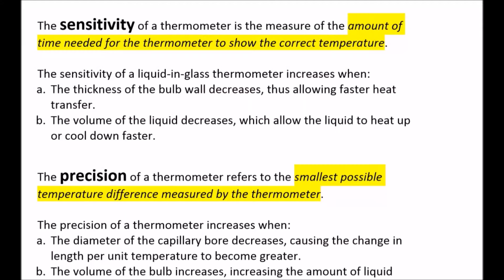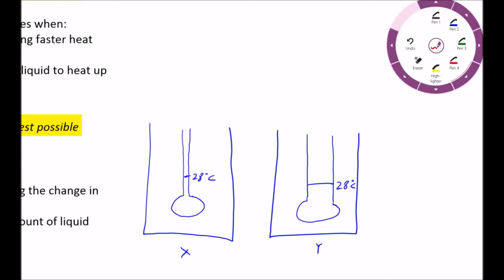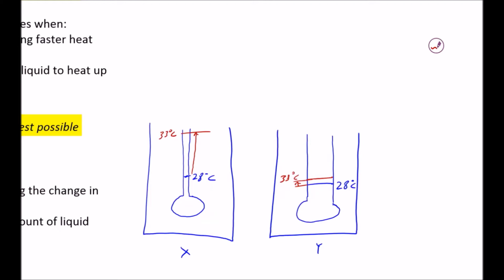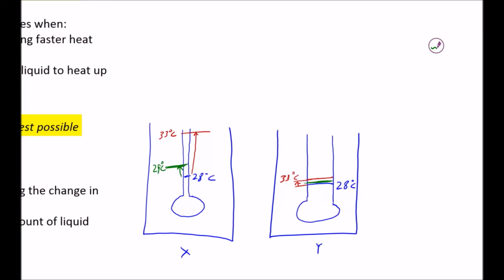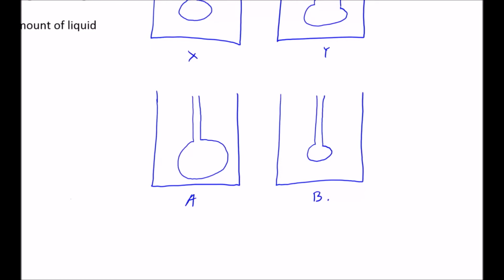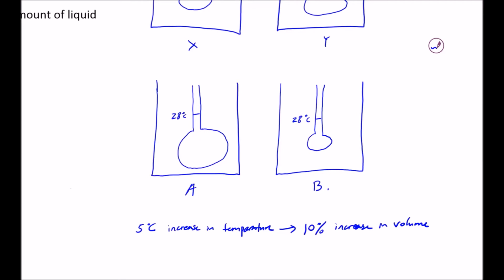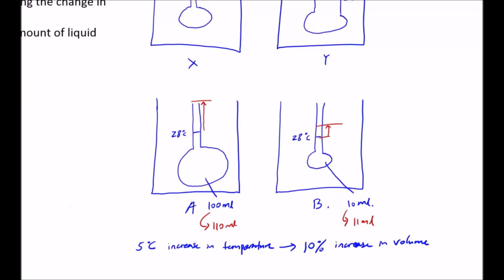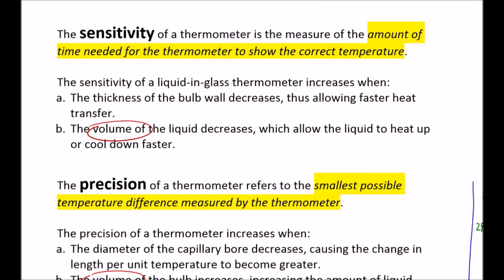Sensitivity VS Precision of a Thermometer - Part 2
This is the 2nd part of a 2-parts video explaining the concepts of sensitivity and precision of a thermometer, as well as the factors affecting them.

Find more study resources for Singapore-Cambridge GCE O Levels Physics syllabus